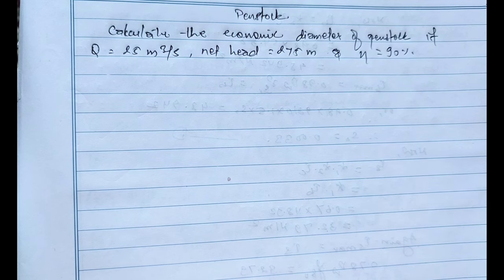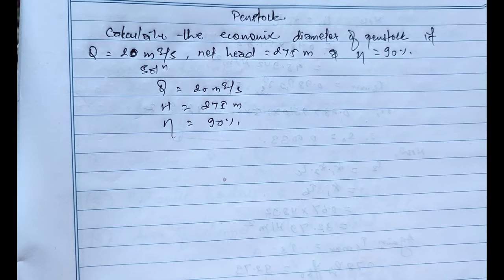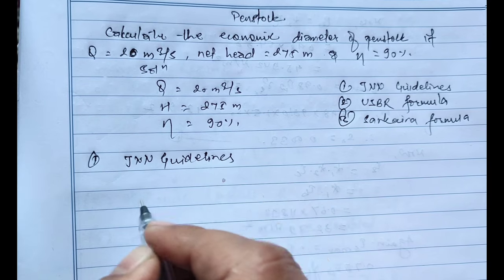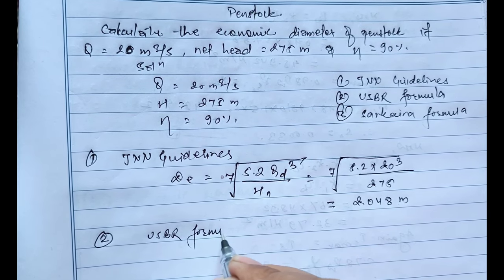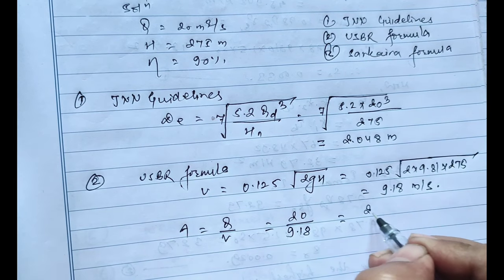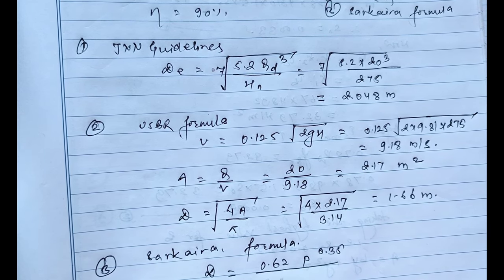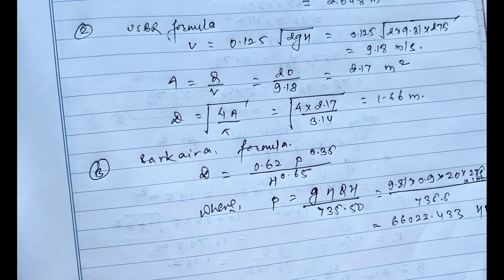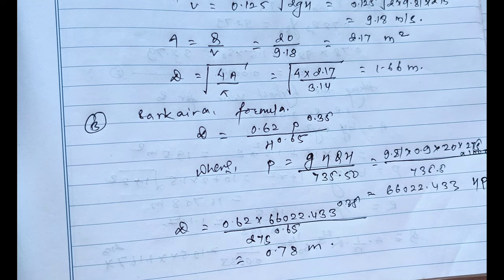Calculation of Economic diameter of penstock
Welcome to a world where precision meets efficiency! In this video, we dive into the meticulous process of calculating the economic diameter of penstock – a critical component in hydropower systems. Join us as we explore the calculations and considerations that engineers undertake to optimize the diameter for cost-effectiveness and optimal energy extraction.

🌊 What You'll Explore:

Penstock Essentials:** Gain a deep understanding of the role penstocks play in hydropower systems and why determining the economic diameter is crucial for overall efficiency.

Calculation Methodology:** Explore the step-by-step methodology used to calculate the economic diameter of penstock. Understand the equations involved, the variables at play, and how these calculations guide engineers in tailoring penstock dimensions for various hydraulic conditions.

Hydraulic Efficiency:** Gain insights into the broader hydraulic efficiency considerations associated with penstock design. Explore how engineers strike a balance between minimizing energy losses and ensuring cost-effectiveness in the conveyance of water to turbines.

Real-world Applications:** Connect theoretical knowledge to practical applications by examining scenarios where precise calculations of economic diameter have influenced the design and analysis of penstocks in hydropower projects. Witness how engineers leverage this information for effective decision-making.

Whether you're a student navigating the complexities of fluid dynamics or an engineering enthusiast eager to deepen your understanding, this tutorial provides valuable knowledge.